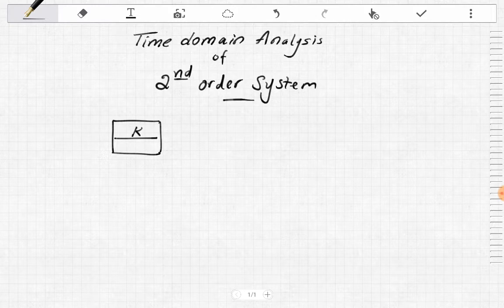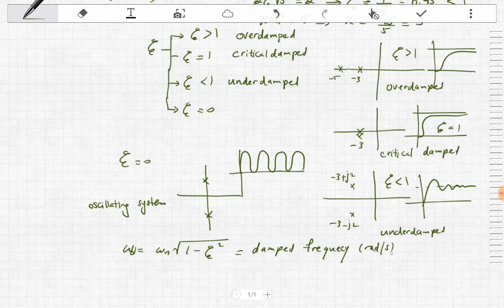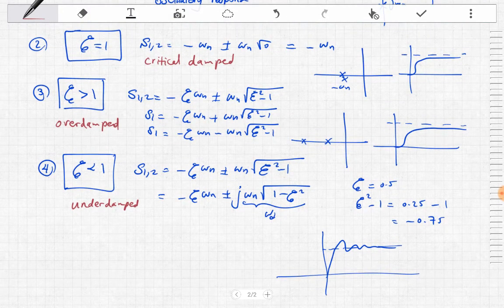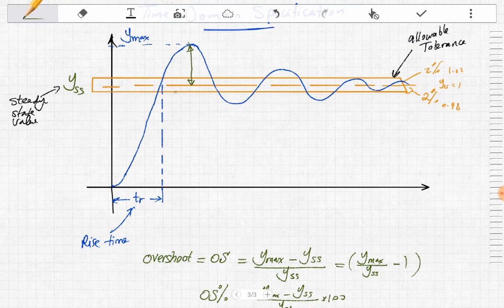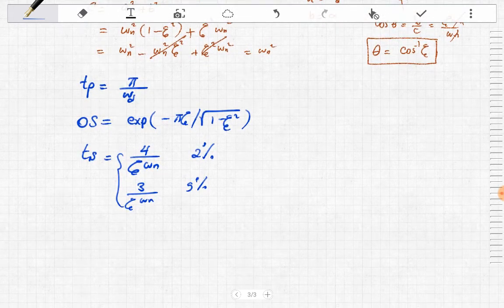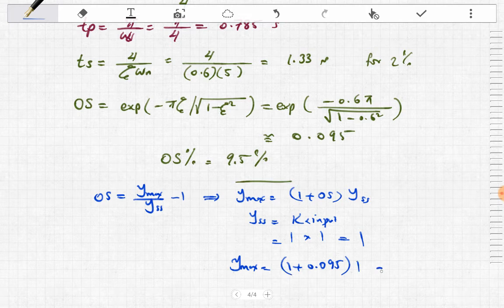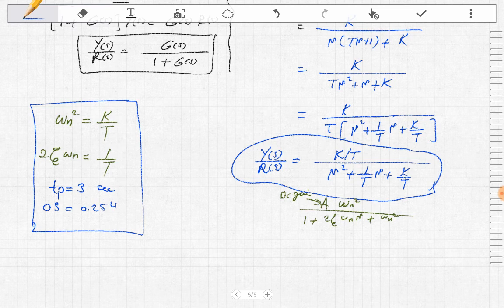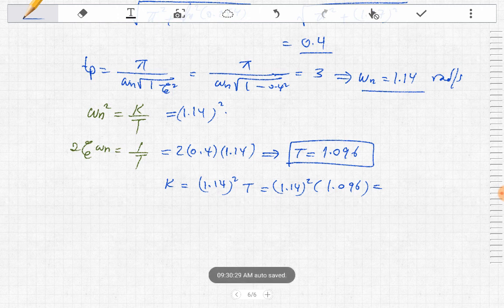second order dynamics 1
Performance of Second-Order System (Unit Step Response)
under- damped, over-damped, critical damping